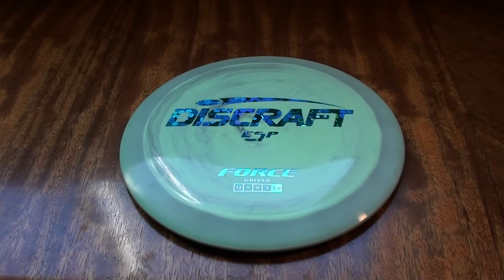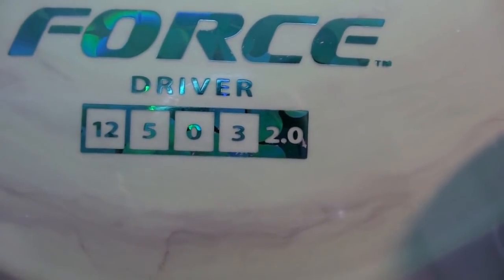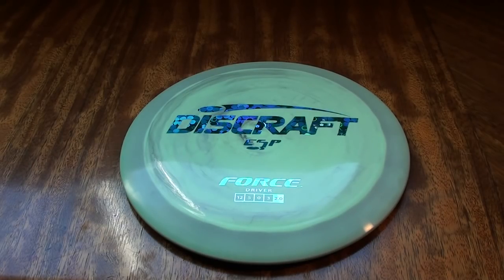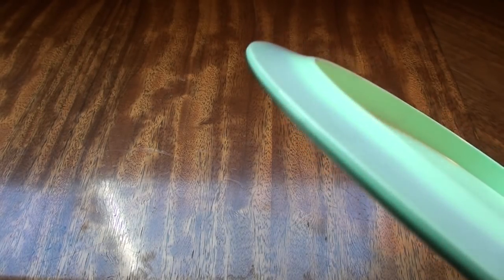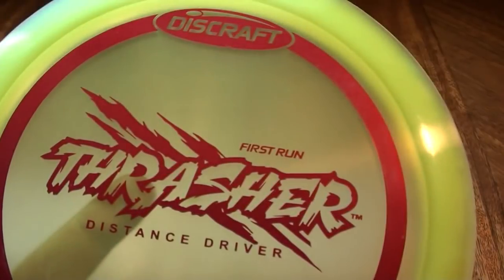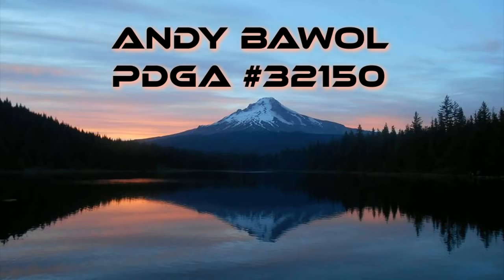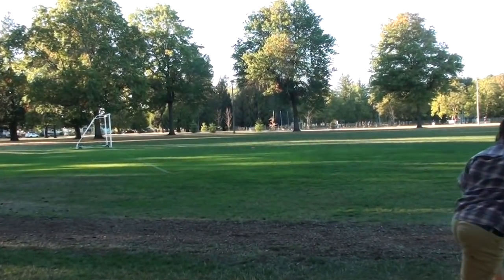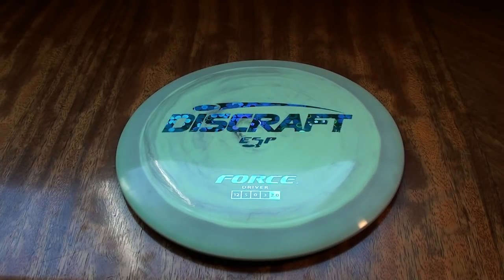Discraft 2018 ESP Force Disc Golf Disc Review - Disc Golf Nerd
SunKingDiscs.com